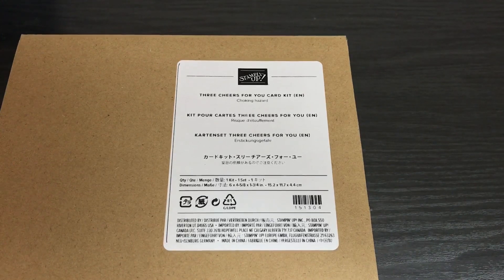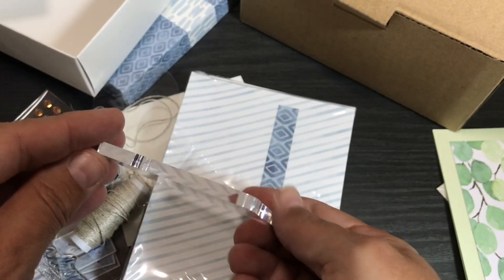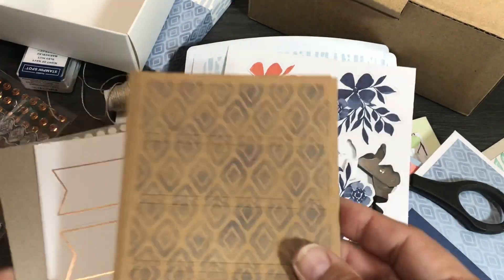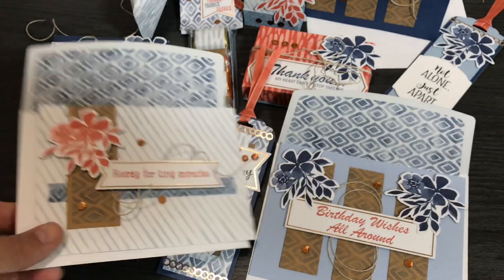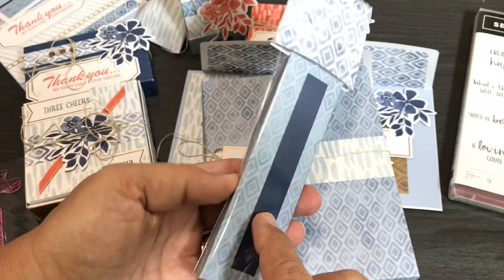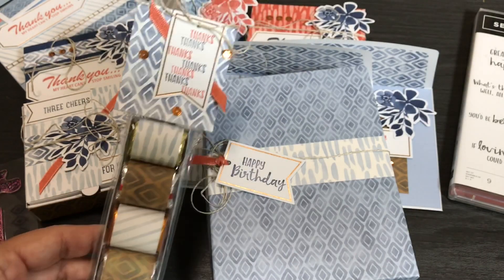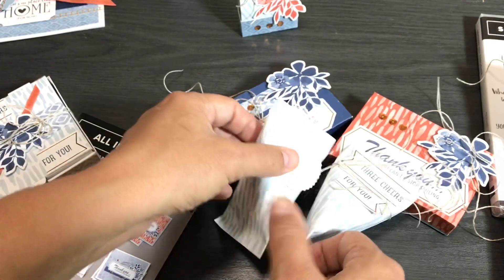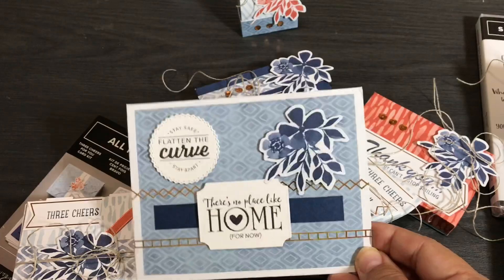Working with Card Kits - Part 7 - Three Cheers for You by Stampin’ Up! - Cards, Boxes & 3D Crafts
Welcome to Part 7 of my 7-Part Series: Working with Card Kits. In this series, I covered all of the card kits Stampin’ Up! from the 2020 Spring Mini Catalog and the 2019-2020 Annual Catalog. I created and shared over 200 projects and spent about 45 hours crafting the kits and alternate projects.

In this video, I unbox the Three Cheers for You kit which includes a stamp set, stamping block, ink, cards, envelopes and embellishments. I shared full sized cards, mini note cards, treat boxes, treat containers, bookmarks or tags, a matchbook sticky note holder, a Hershey Nugget treat, a tag treat, and decorated mini pizza box. I demonstrated how to create a treat container which holds M&Ms. The treat holder is commonly called a sour cream container by paper crafters due to its unique shape. This kit took me 5 hours and 30 minutes to create projects using the embellishments in this kit. I created 21 projects including the one demonstrated here. I hope these projects inspire you and help generate ideas on how to expand your kits.